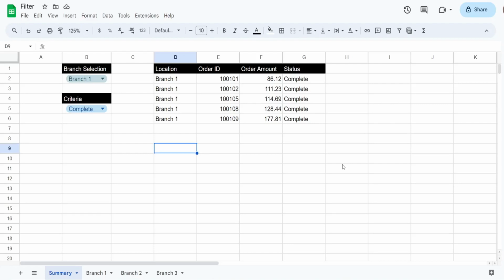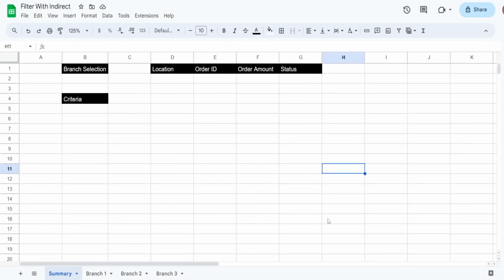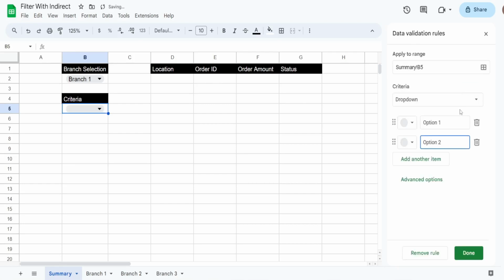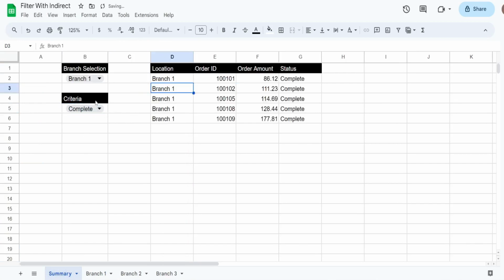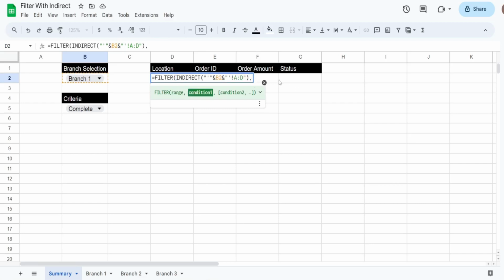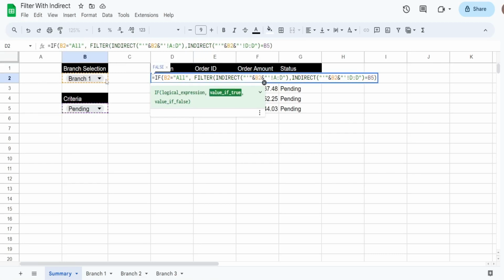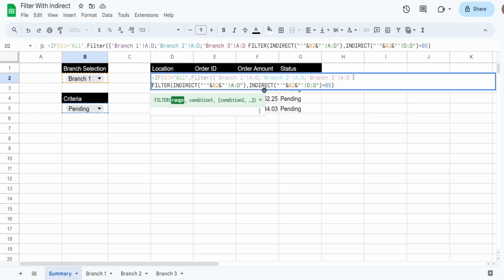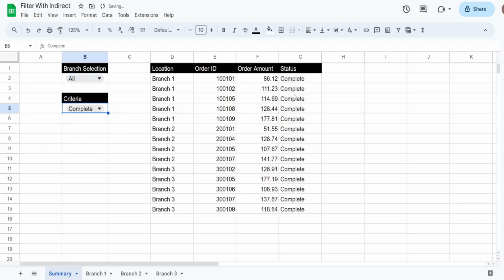Google Sheets Filter Function Hacks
This video looks at creating a Dynamic Super Filter in Google Sheets by combining the Filter Function with the Indirect Function.  In this example there are 3 datasets we want to Filter on 3 separate sheets.  The objective is to create a filter linked to a dropdown with sheet names that performs a filter on whatever sheet is selected.  The dropdown also has an option for "All" to combine all the datasets into one single filter.